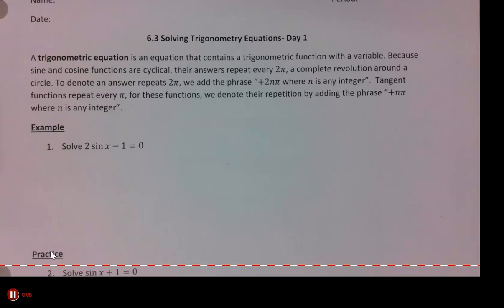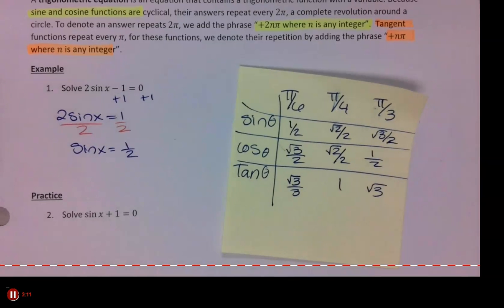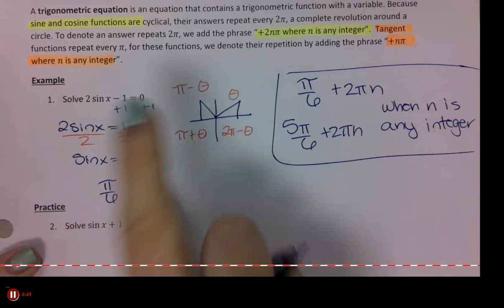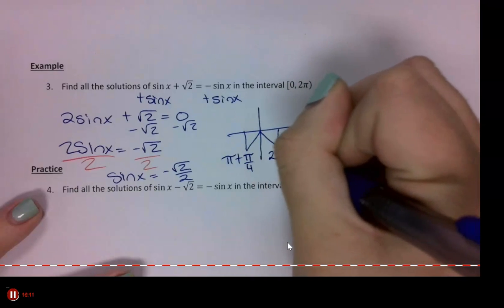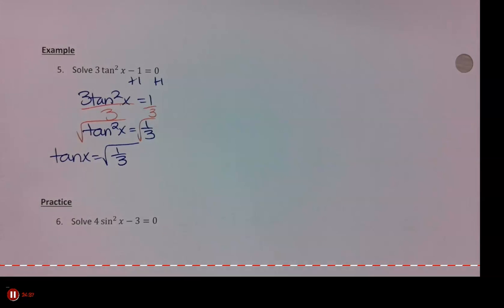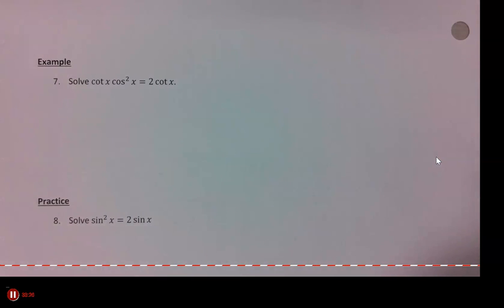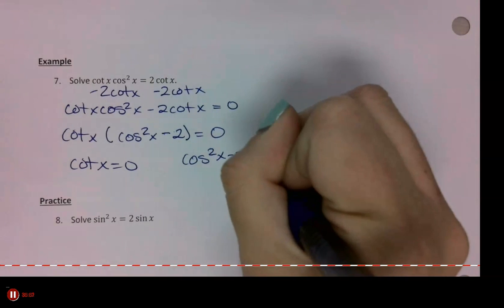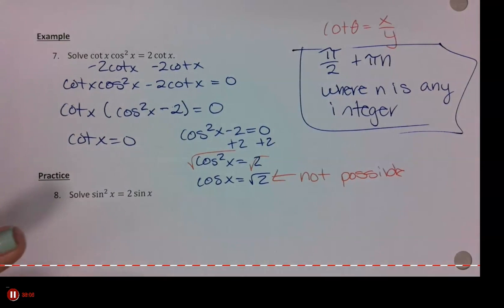6 3 Solving Trigonometric Equations Day 1